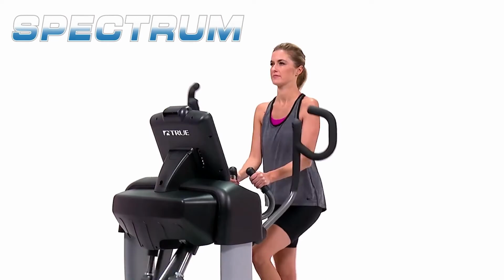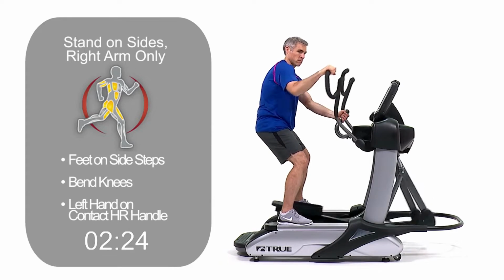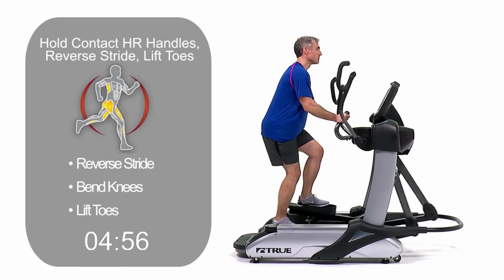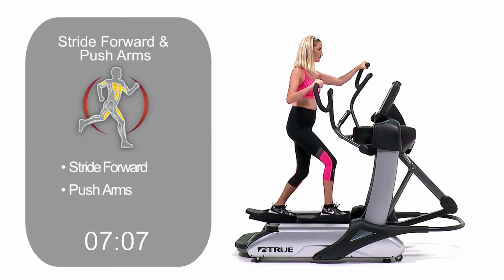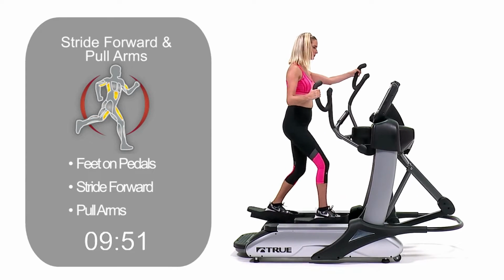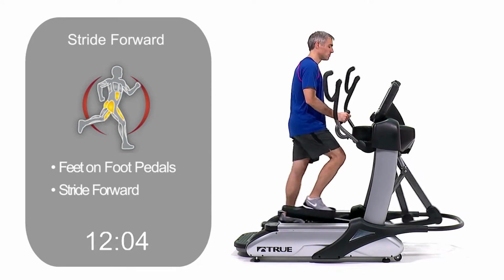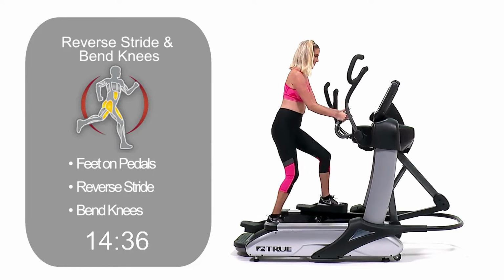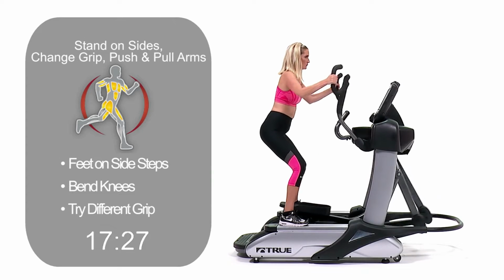True Fitness Spectrum Elliptical Trainer Cardio 360 Workout | Fitness Direct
Click here to view the True Fitness Spectrum Elliptical Trainer in full detail on our

A stepper, elliptical and runner all in one machine — that’s the new TRUE Spectrum. The True Fitness Spectrum Elliptical Trainer provides versatility for every user with 1″ stride adjustments from 13″ to 30″, providing the most comprehensive total-body workout on the market today. With quick keys, users can go from a stepping motion to a full-stride running motion with the push of a button, to work out a variety of muscle groups in one cardio session. With this HIGH INTENSITY TRAINING machine, TRUE is revolutionizing the cardio market.  Manufactured with the highest quality components and rigorous testing, the TRUE Spectrum stands up to the TRUE standards known in the fitness industry for over thirty-four years.